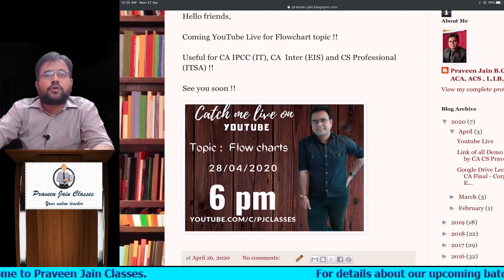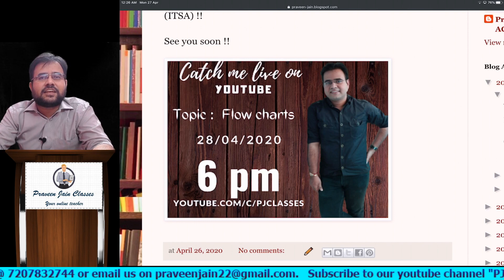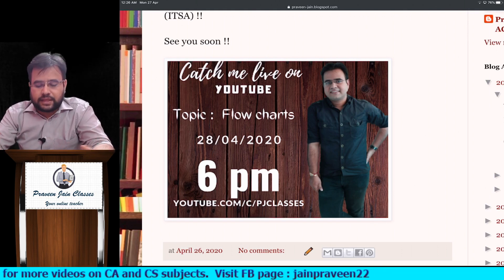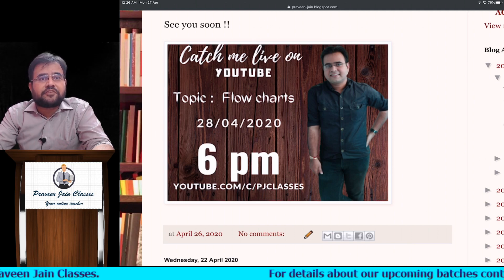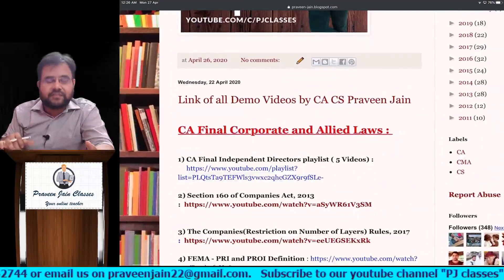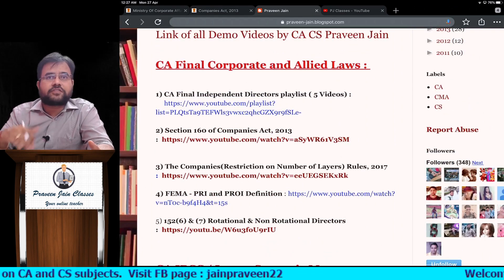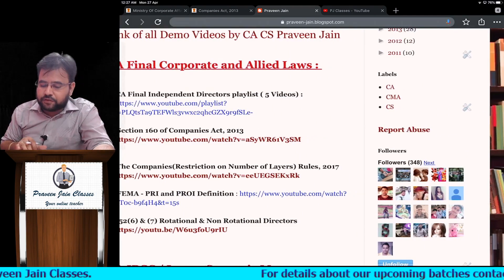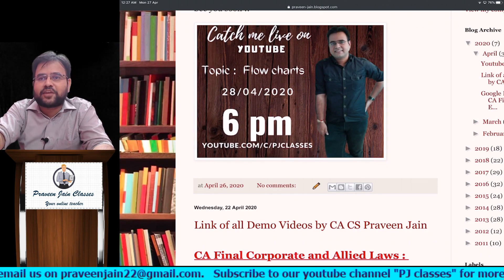You tube Live session for Flowchart concepts by CA CS Praveen Jain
This session will be useful for CA IPCC / CA Inter and CS Professional Students.